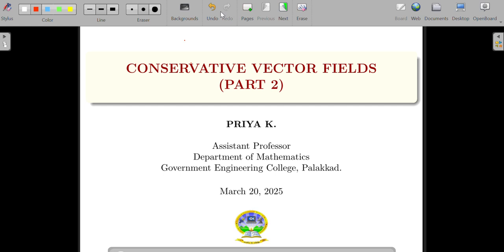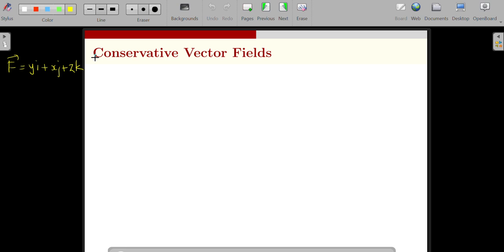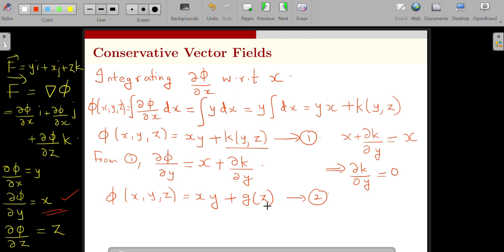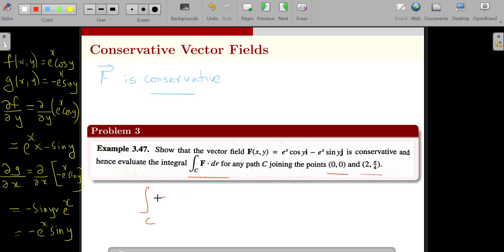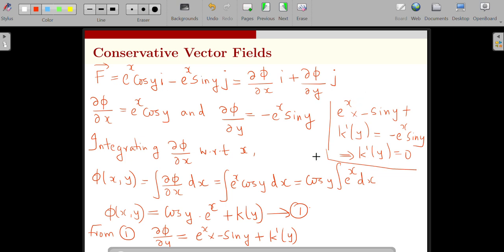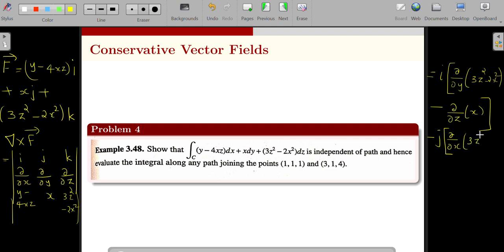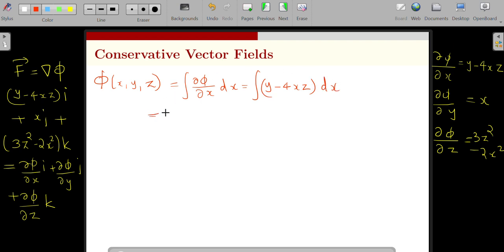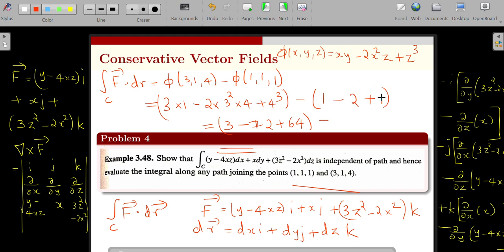Conservative Vector Fields : Problems (2)